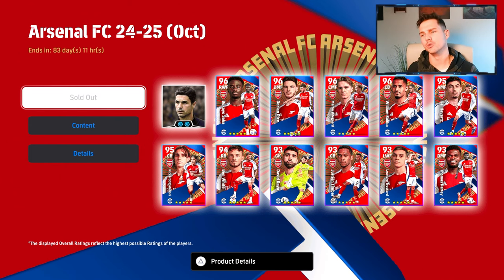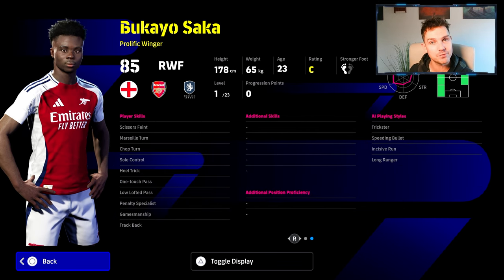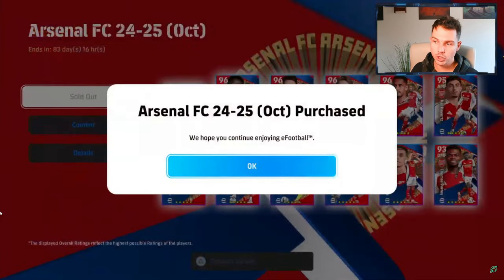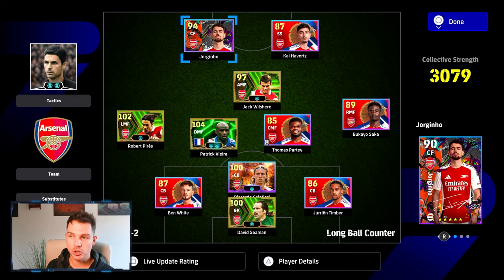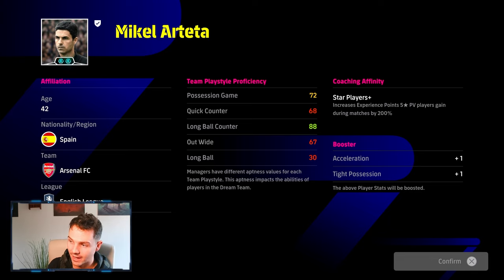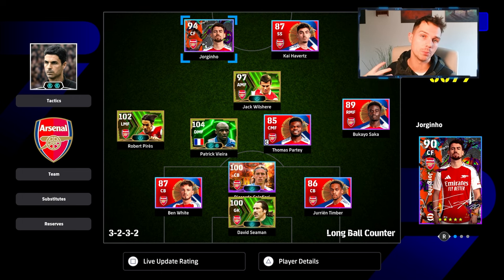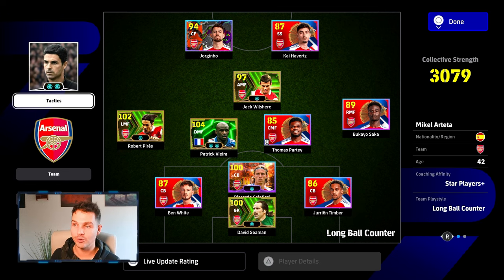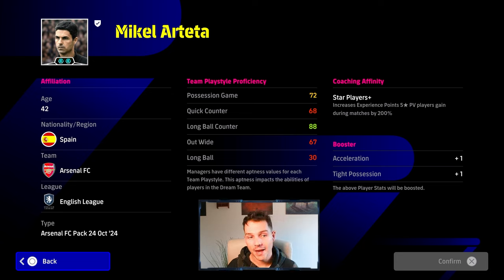DOUBLE BOOSTER ARTETA = META | 1500 COINS LBC MANAGER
1500 coins Manager Arteta is a double booster and comes with 11 players including Saka and Rice.. However the main reason to get him will be for the double booster to stats... We are working on a brand new gameplay review of him too.